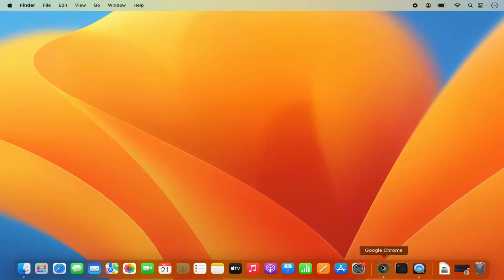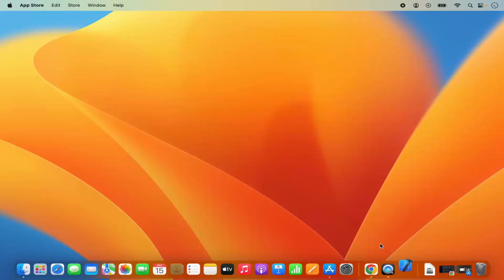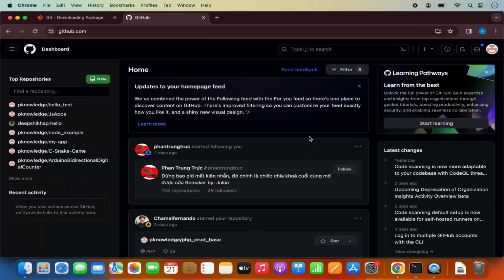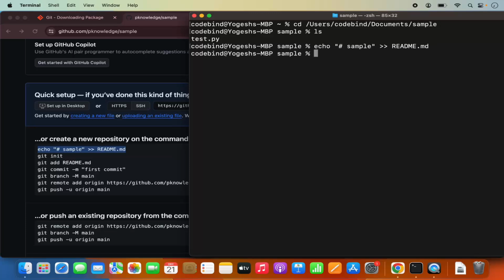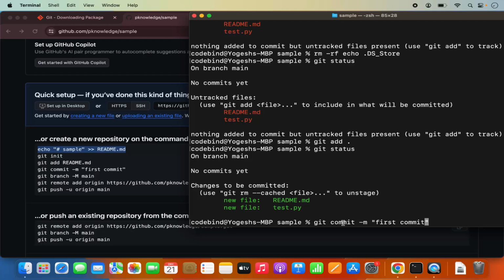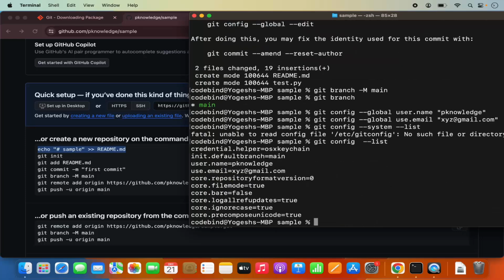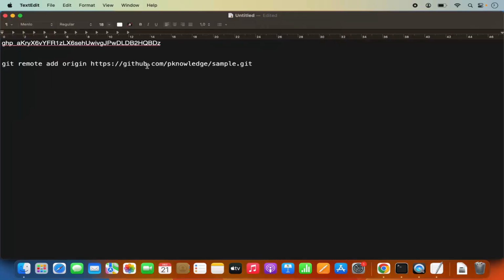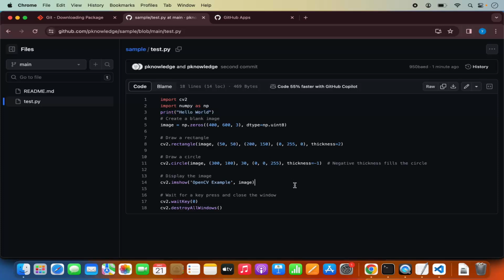How to Make Your First GitHub Repository And Push to GitHub On Mac | MacOS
Learn how to create your first GitHub repository and push your code to GitHub in this step-by-step tutorial.

GitHub is a widely used platform for hosting and collaborating on code repositories. Whether you're a beginner or an experienced developer, understanding how to create a repository and push your code to GitHub is an essential skill.

In this tutorial, we will guide you through the process of making your first GitHub repository and pushing your code to GitHub:

1. Create a GitHub account: If you don't already have one, we'll show you how to create a GitHub account. It's a simple and free process that will give you access to all of GitHub's features.

2. Set up Git: Git is a version control system that allows you to manage your code changes. We'll help you install Git on your local machine and configure it with your GitHub account.

3. Create a new repository: We'll walk you through the steps to create a new repository on GitHub. You'll learn how to choose a repository name, add a description, and select options for initializing the repository.

4. Push your code to GitHub: Once your repository is set up, we'll show you how to push your code to GitHub using Git commands. You'll learn how to add files, commit changes, and push your code to the remote repository.

By following these steps, you'll be able to create your first GitHub repository and confidently push your code to GitHub. This will allow you to collaborate with others, track changes to your code, and take advantage of GitHub's powerful features.

Join us in this tutorial and take your first steps towards mastering GitHub and version control!